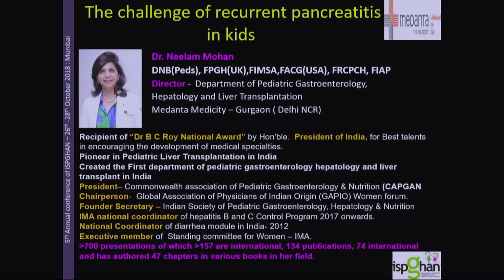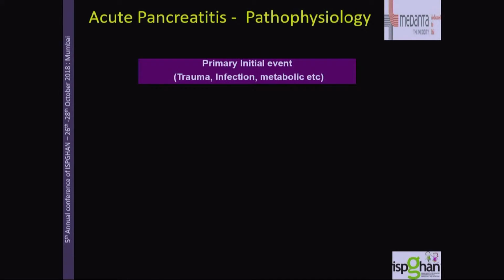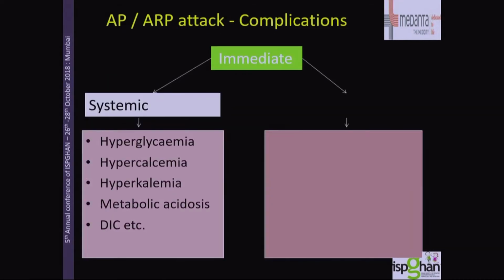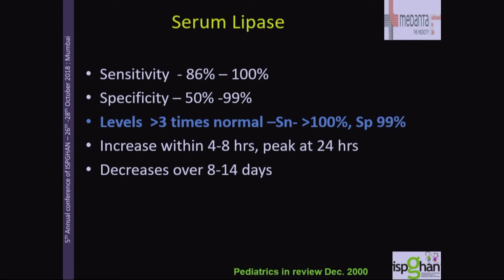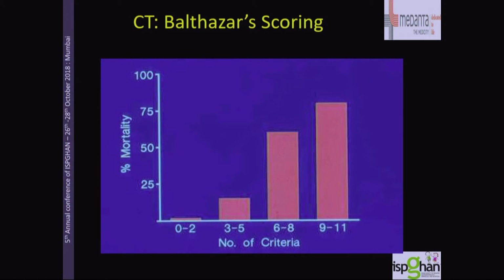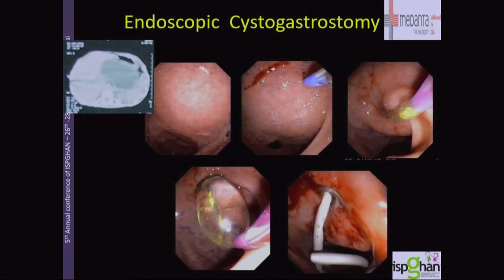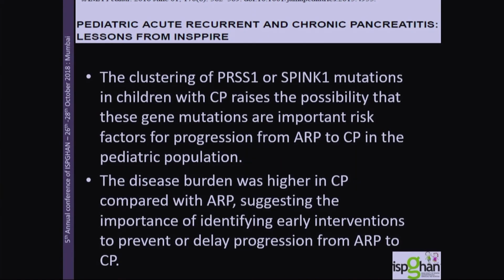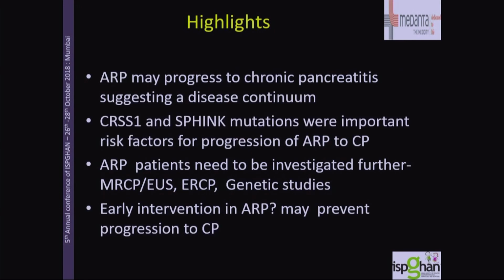17 The challenge of recurrent pancreatitis in kids by Dr Neelam Mohan